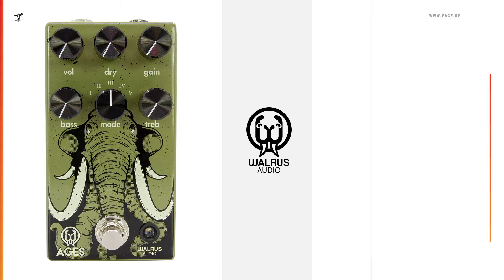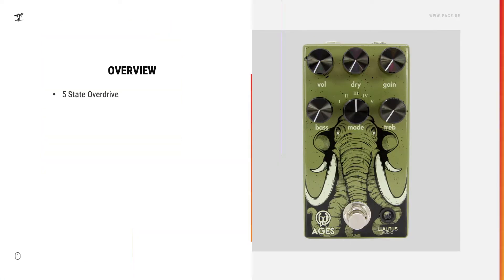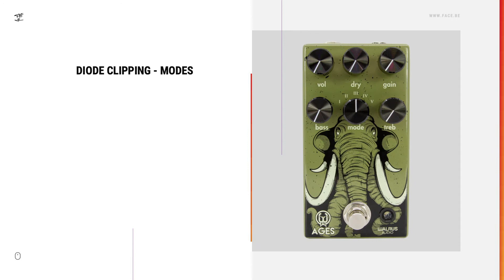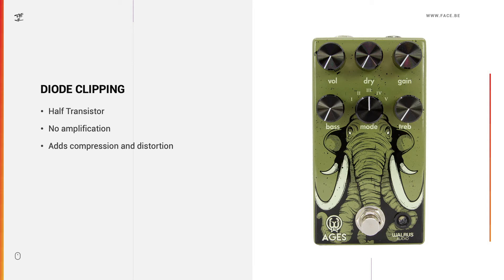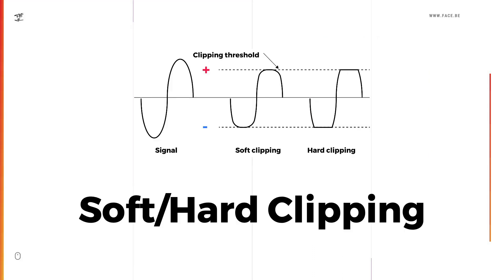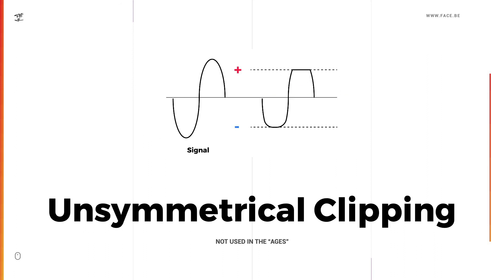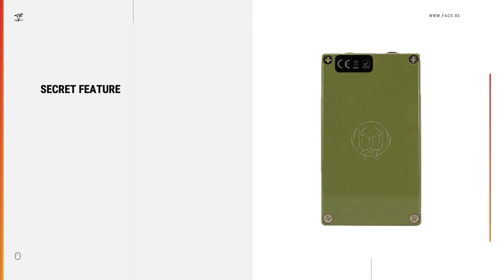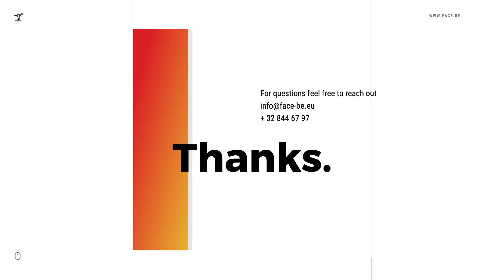Diode Clipping LED vs. Silicon | Scope Talk | Walrus Audio AGES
Walrus Audio’s Ages pedal uses different kinds of diodes to get its overdrive tones.
On this occasion let’s have a look at what clipping does to a signal, how it can be used to get overdrive, and what tonal characteristics different types of diodes have.